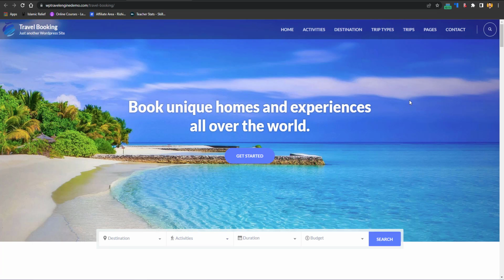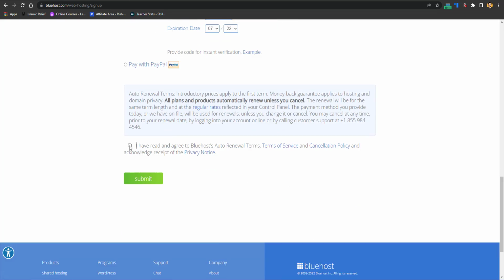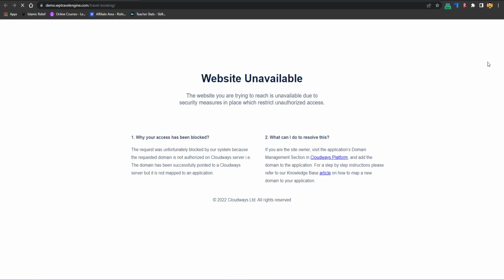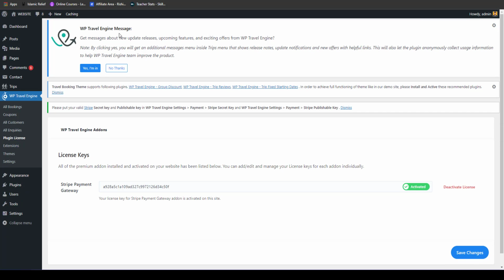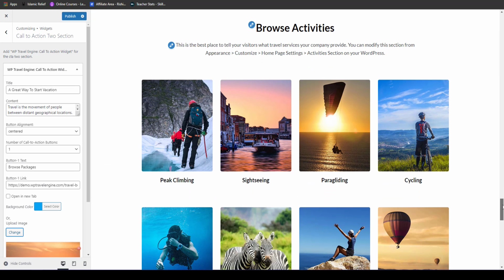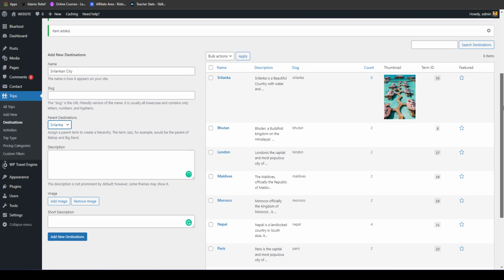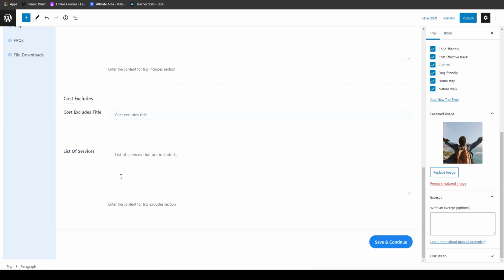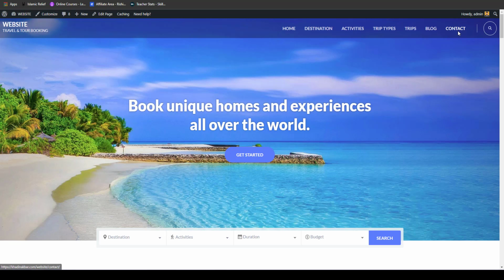How to Create Tours & Travel Booking Website using WordPress & WP Travel Engine Plugin 2024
CHAPTERS:-
00:01 Travel Website Tutorial [Overview]
04:47 Hire Me(WEB DESIGN, SEO, SOCIAL MEDIA) For Help!
05:57 Buy Domain & Hosting For Your Website(64% Discount)
14:34 Install & Activate Travel Agency WordPress Theme
17:31 Install & Setup Required Plugins
18:19 Setup WP Travel Engine WordPress Plugin
22:28 Import Travel Booking Website Demo
25:48 Setting Up Website Pages & Menus
27:10 Extensions available for Travel Website
28:51 Payment Gateways Integration
34:06 Customizer Overview & Walkthrough
52:56 Create Destination, Activities & Trip Type
59:12 Create your First Trip
1:11:37 Creating Coupons on Travel Packages
1:14:18 Creating your First Blog Post
1:17:31 Final Overview + Conclusions

VIDEO BRIEF:-
Do you want to create a travel website that is SEO-friendly and easy to use? Then you need WP Travel Engine! With this powerful WordPress plugin, you can easily create complete itineraries, take customer payments, and manage bookings. WP Travel Engine is perfect for creating multi-day travel and tour websites, single-day or hourly tours websites, trekking websites, camping websites, mountaineering websites, surfing websites, city tour websites, rafting websites, jungle safari websites, hiking websites, summer holiday websites, winter holiday websites, wine tours websites, and cruise websites. Everything you need to get started selling travel and tour packages is included with WP Travel Engine.

In this video, you will learn how to make tours and travel websites using wordpress and travel agency wordpress theme 2024. You will learn how to use a travel booking wordpress theme and a travel booking wordpress plugin to build and develop a tour and travel booking wordpress website using a travel agency wordpress theme and WP travel engine wordpress plugin in 2024 without coding.

I have shared with you how to create a travel booking website or travel website and you can also create a travel search engine using this travel booking wordpress theme. You can also create a booking website for travel agencies and for online travel agency websites you can use this WP travel engine wordpress plugin and also you can use it for any kind of travel websites for Agencies and travel booking websites as well 2024.

☐ Liked?